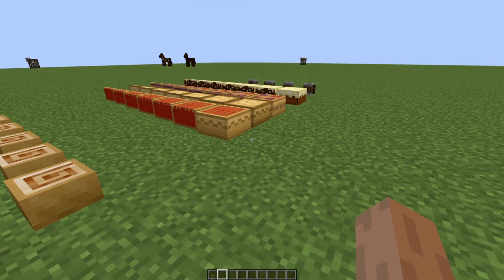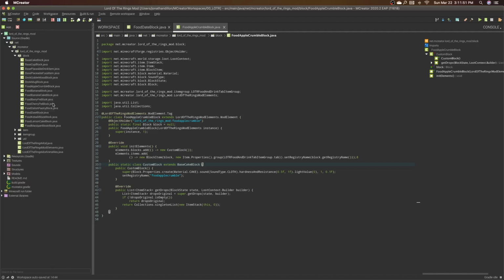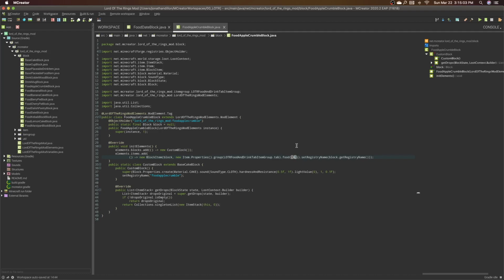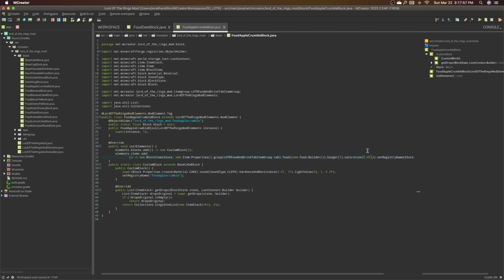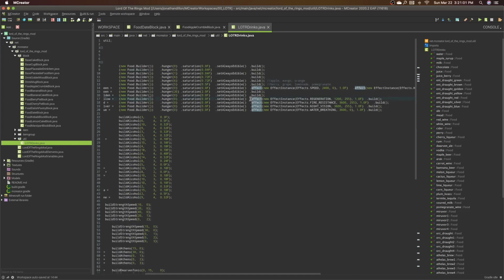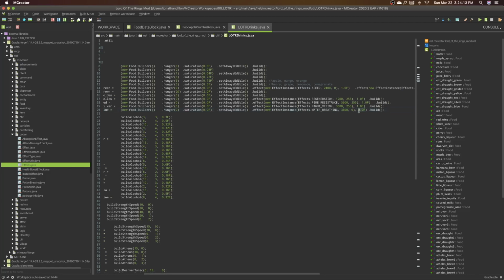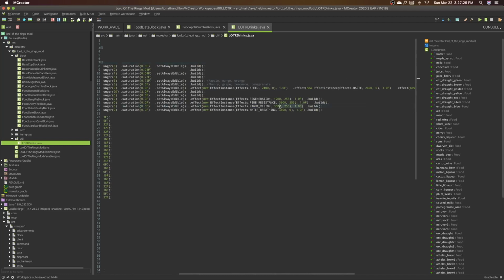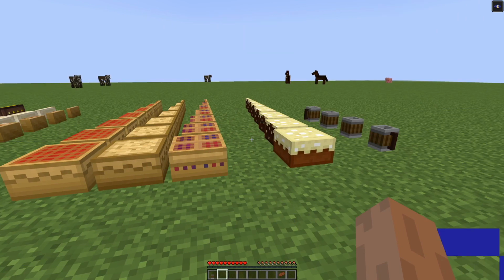LOTR ep3 edible blocks